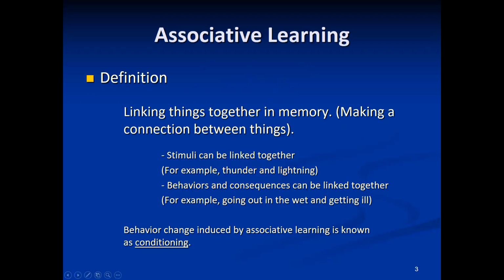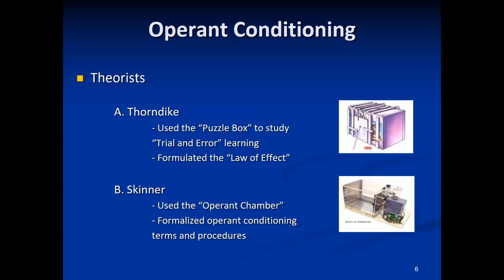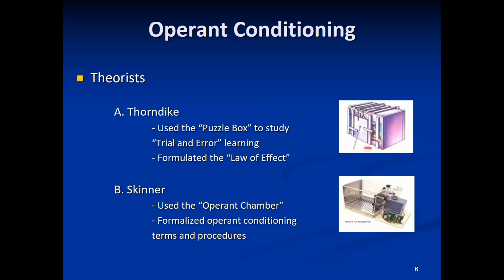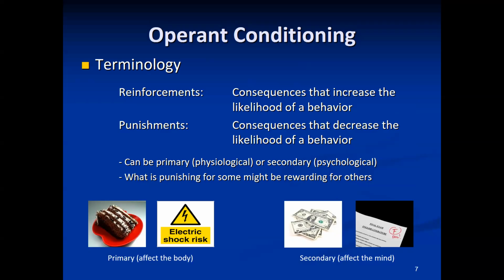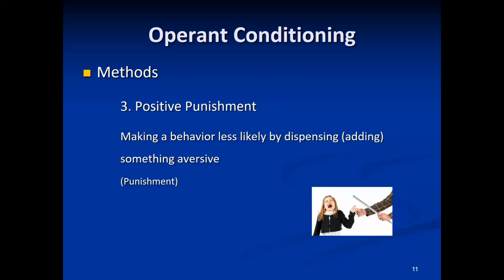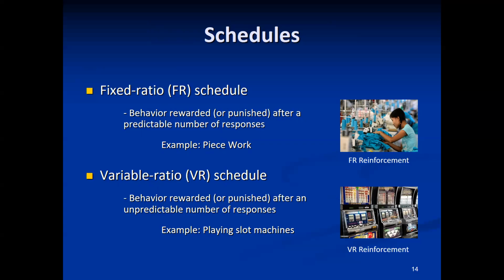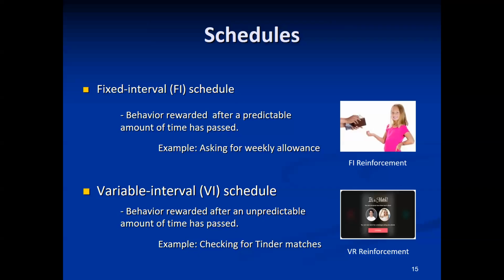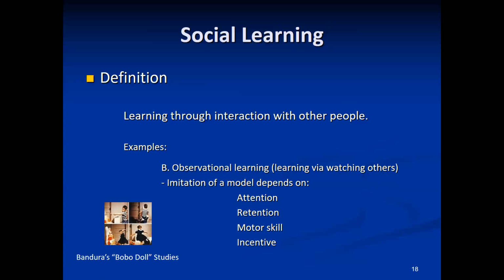13 Learning 2